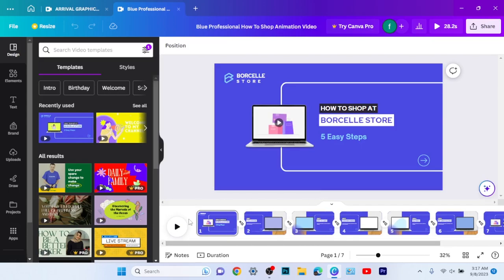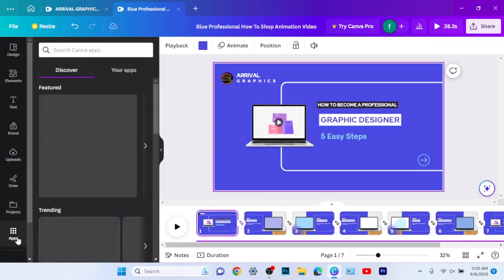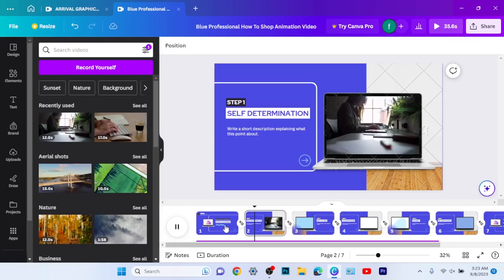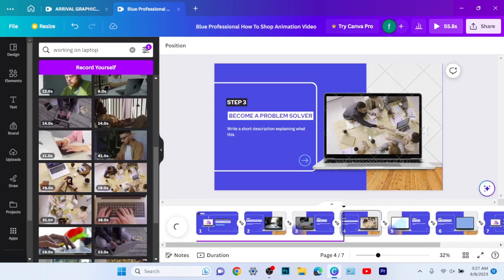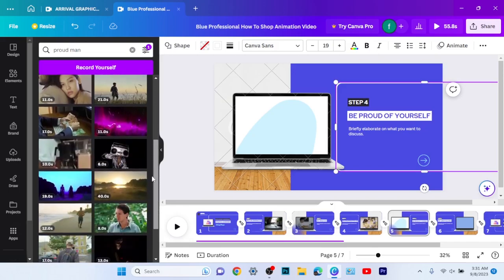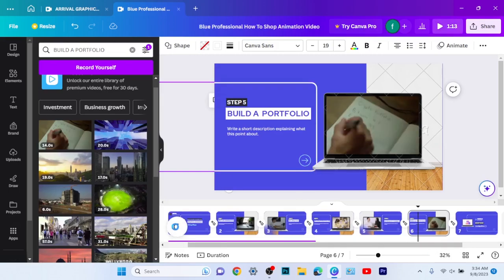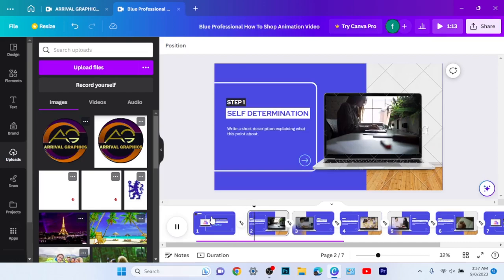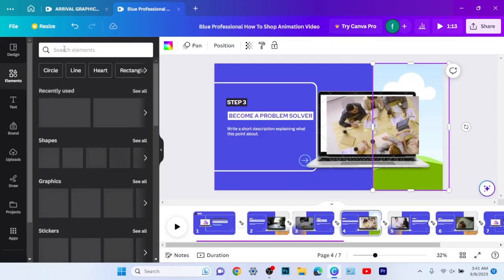HOW TO CREATE MOTION GRAPHICS IN CANVA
This video will teach you on how to create anninamated video in CANVA FOR both pc and phone. arrival graphics.